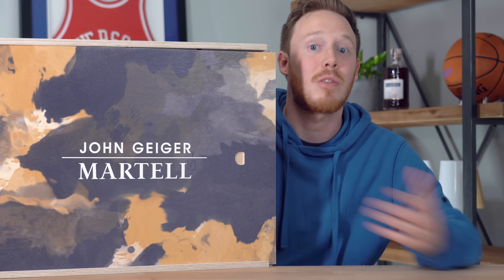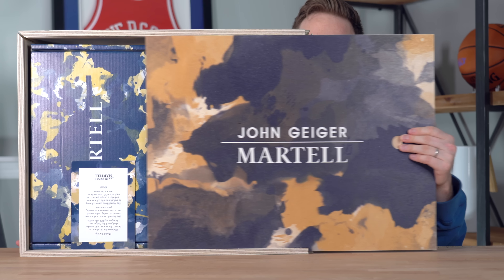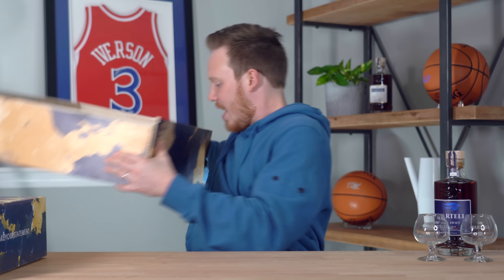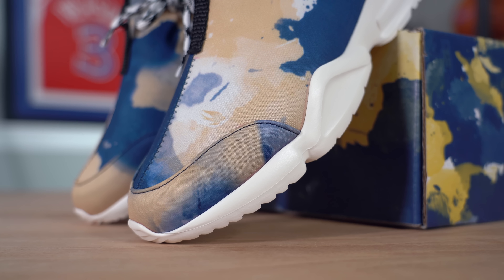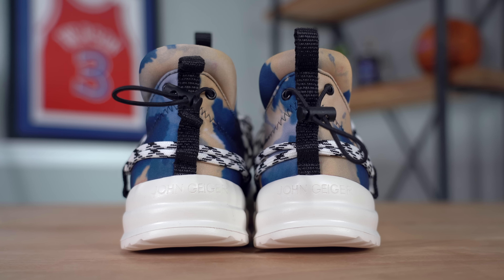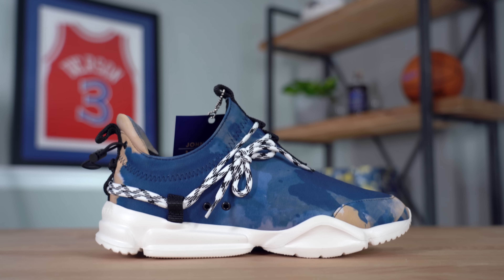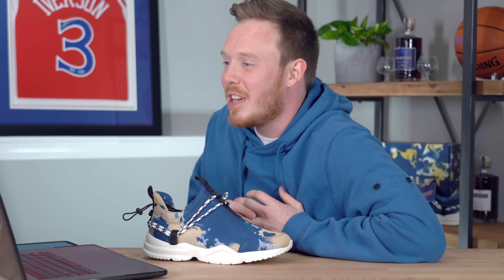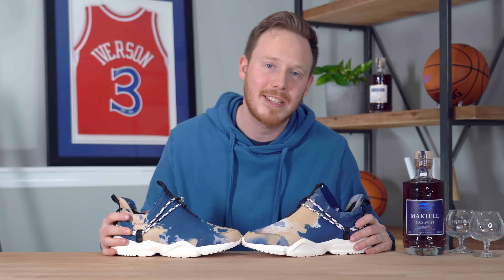Unboxing a CRAZY Limited Collab Sneaker Package!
From now through April 30, 2021, those 21+ who are interested in winning a pair of the John Geiger x Martell sneakers can enter by following Martell on Instagram (@MartellUSA), post a picture with Martell Blue Swift and use the hashtags MartellxJohnGeiger and Sweepstakes, as well as tag the brand @MartellUSA.

Seth Fowler
141-I Rte 130 S,